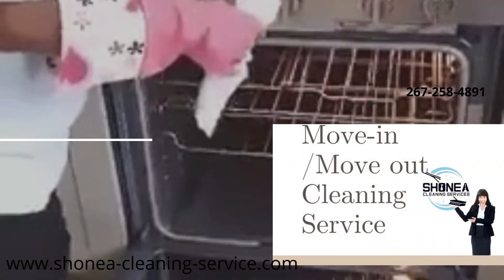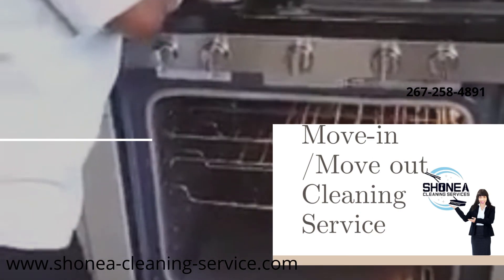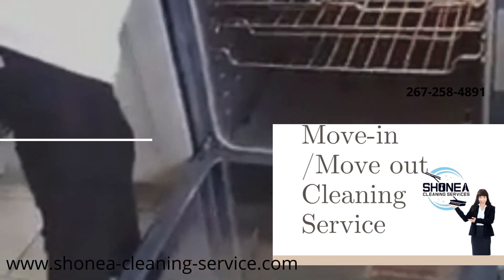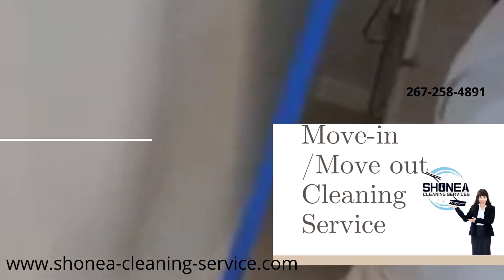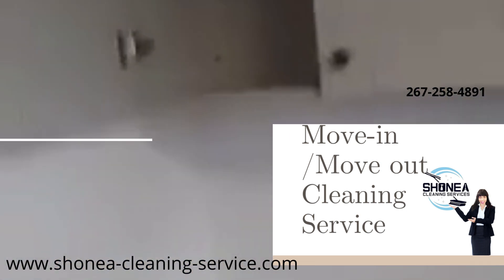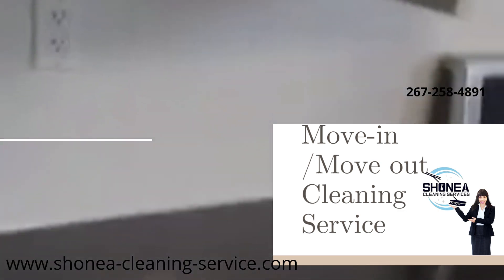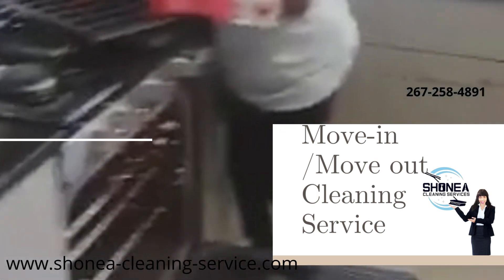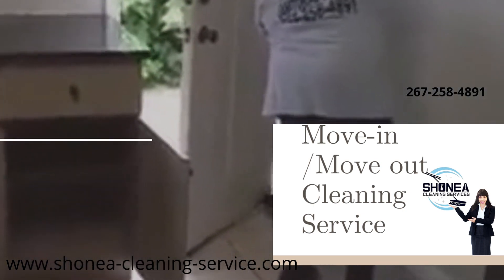How to Move-out clean a kitchen.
Move-out cleaning is an attention to detail cleaning. The details in this type of clean will be cleaning be hide fridge, stove, inside cabinets and inside vents. Clean doors, baseboards, doorhandles and so much more. This type of cleaning could range from 3 to 5 hours depending on size of home.